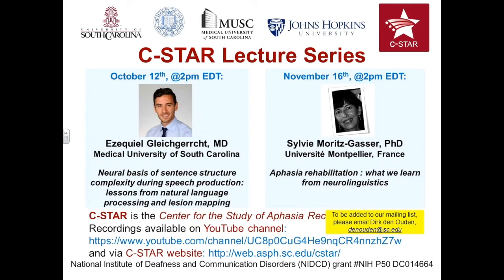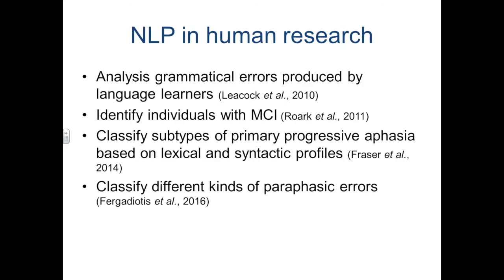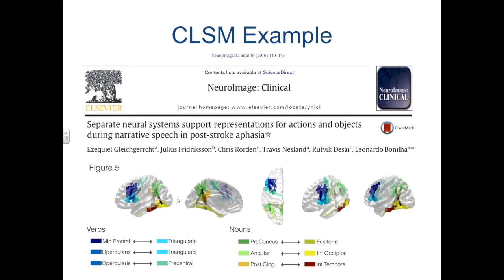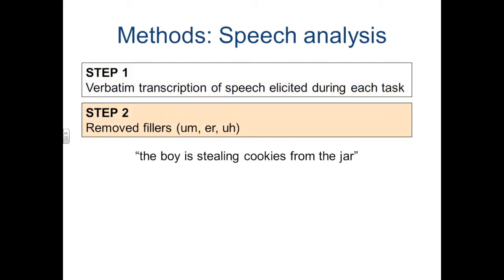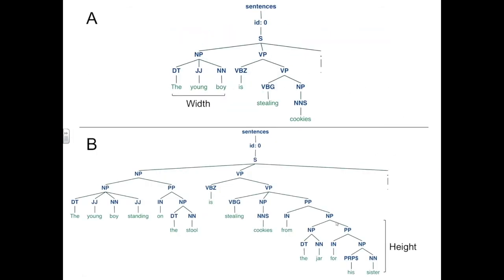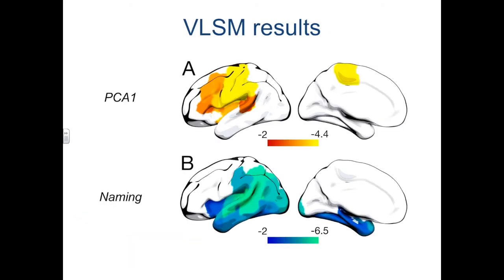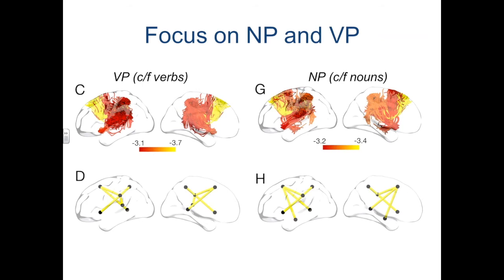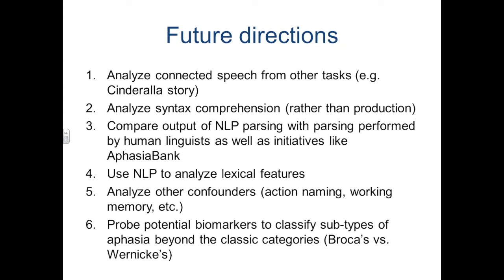"Neural basis of sentence structure complexity during speech production", Ezequiel Gleichgerrcht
Neural basis of sentence structure complexity during speech production: Lessons from natural language processing and lesion mapping.

Lecture by Ezequiel Gleichgerrcht, MD (Dept. of Neurology, Medical University of South Carolina), given on October 26th, 2017.

Abstract:
Lesion studies have made remarkable contributions to our understanding of the neurobiology of language by mapping communication deficits to damage in specific brain regions. The ability to string together words into a cohesive and structured arrangement capable of conveying thoughts and nuanced information is key to human speech production and its assessment cannot be reliably or entirely captured by constrained tasks, such as object naming or sentence completion, which have limited ecological validity. In this presentation, we will explore how novel computational methods can shed light on the neurobiology of sentence production and structuring. We will achieve this by combining Natural Language Processing (NLP), an automated computational algorithm to quantify syntactic structure, with cortical (voxel-based) and white matter (connectome-based) lesion-symptom mapping to identify brain regions with a crucial association with sentence production and syntactic complexity.